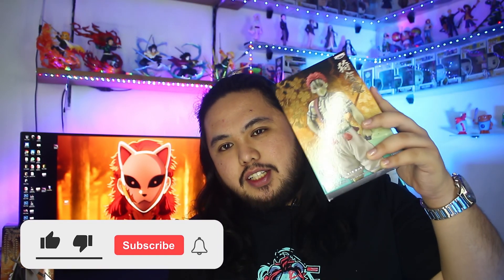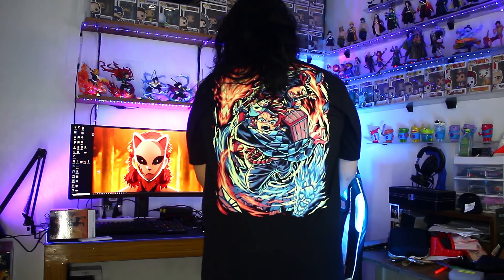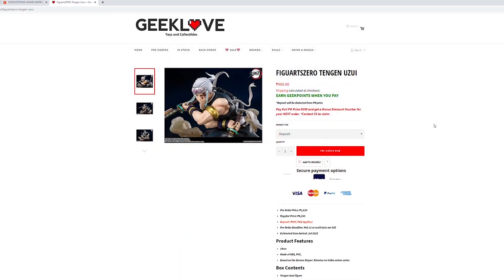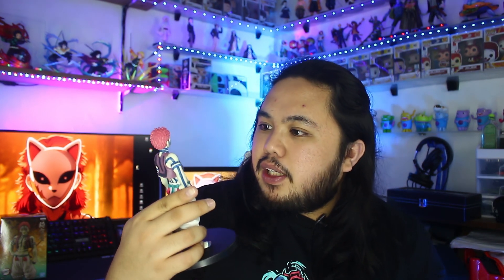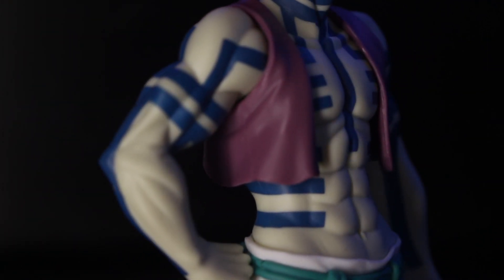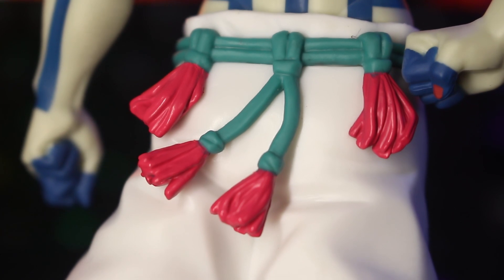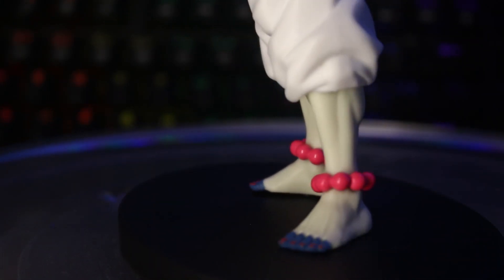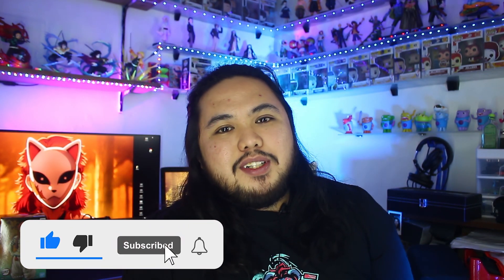D Unboxing - Banpresto Demon Slayer Vol. 4 Akaza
In today's episode we are D Unboxing the Banpresto Demon Slayer Vol. 4 Akaza. He is the upper moon tank 3 in the anime Demon Slayer.

Special thanks to:
GeekLovePH

​Gears Used:
Canon 700D
18-55mm 3.5 Kit Lens
Yongnuo 300 Led light
18'' Ring Light
Boya M-1 Lavalier Microphone

If you are new to my channel pls don't forget to support by